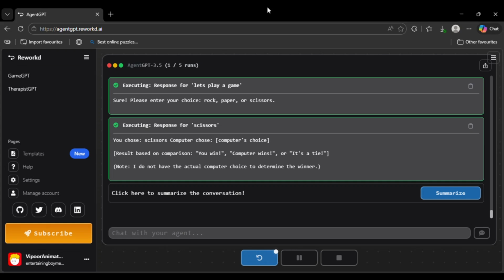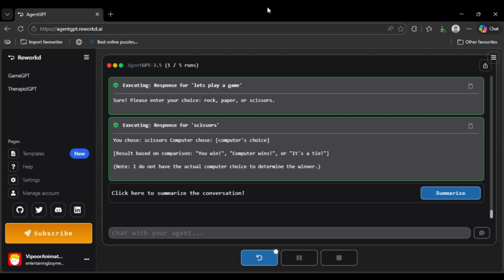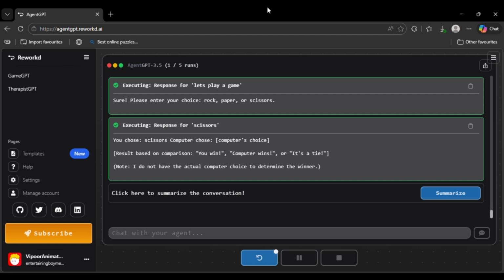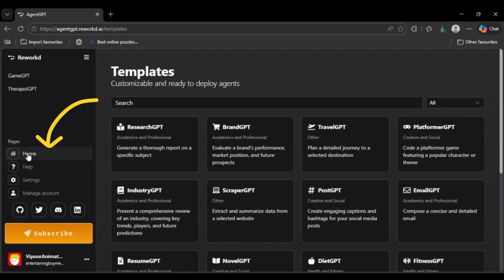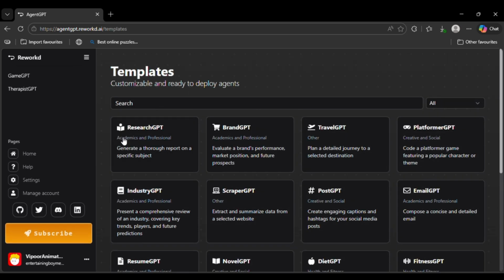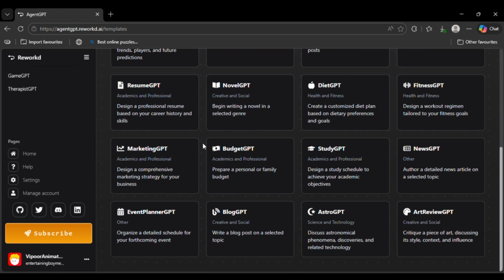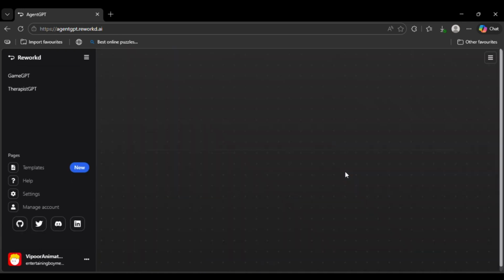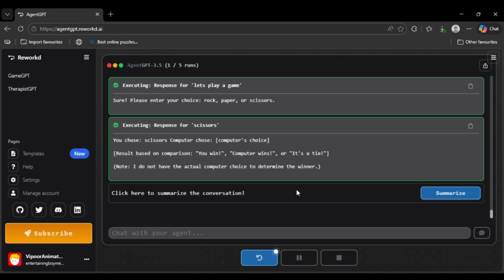How to Check GPT Templates in AgentGPT 2026?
Learn how to check GPT templates in AgentGPT with this quick step-by-step tutorial. In this video, you’ll see exactly where to find GPT templates, how to explore available templates, and how they help you start tasks faster inside AgentGPT.

Understanding how to check GPT templates in AgentGPT allows you to quickly access pre-built AI setups, improve productivity, and run agents more efficiently. Follow this simple guide to browse GPT templates and use them to streamline your AI workflows.